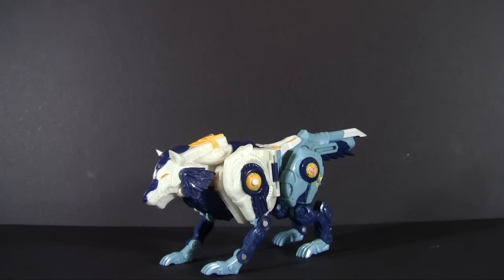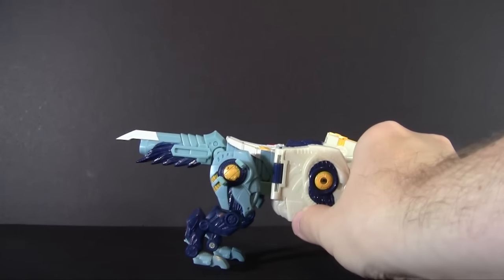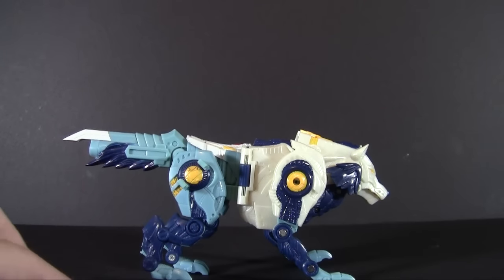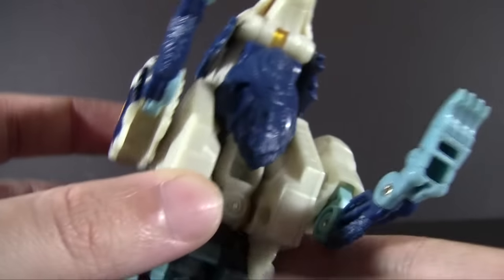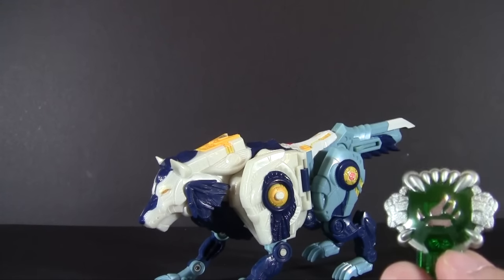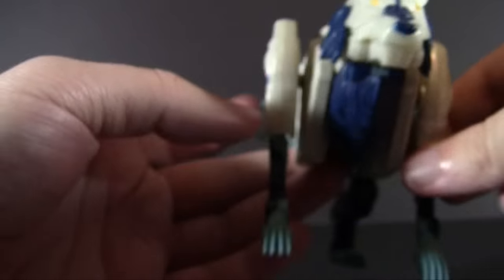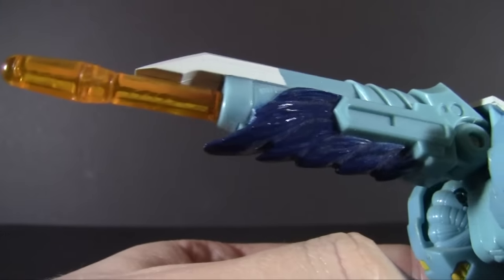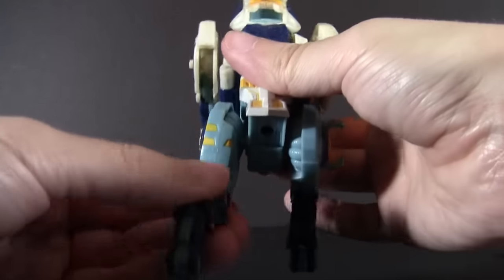Cybertron Snarl (Random Review)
No, not the stegosaurus. Or the triceratops. Or the lion. Or the tasmanian dev-how many times did we use this name?!